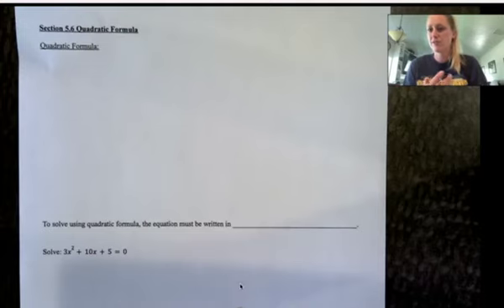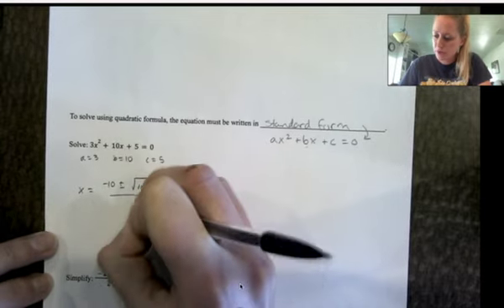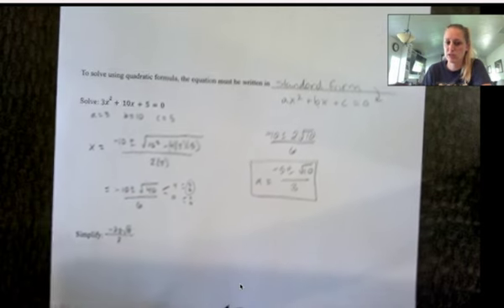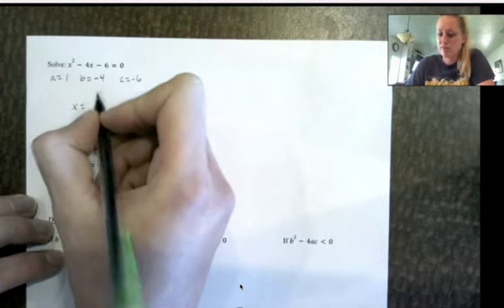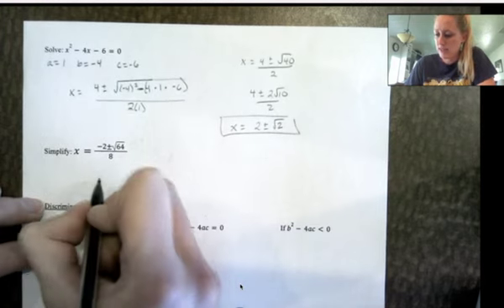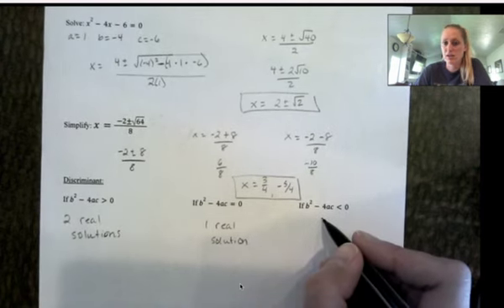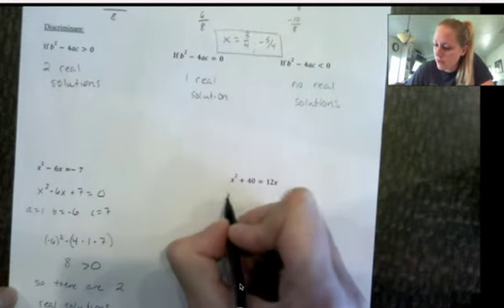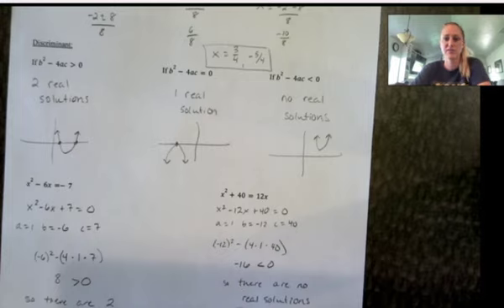Alg II: 5.6 Quadratic Formula